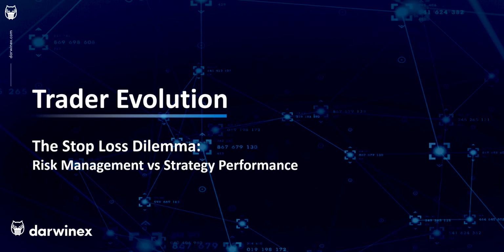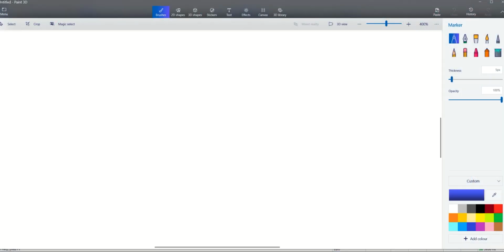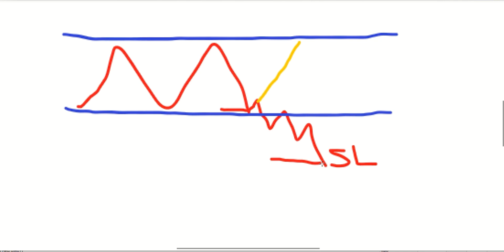The Stop Loss Dilemma - Risk Management vs. Strategy Performance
Stop Losses pose an important dilemma for traders. On the one hand, a stop loss is required for trade risk management, but on the other, they often cause degradation of trading strategy performance.

In this episode, Martyn Tinsley explains a technique he uses and calls the 'emergency stop loss'. This provides both the risk management of a traditional stop loss but when combined with alternative trade exit rules, also helps to maintain good levels of long-term trading performance.

Video Contents:
00:00 Pros and cons of stop losses
00:29 Why Darwinex?
01:24 The dilemma of stop losses - risk management vs. performance
02:17 Stop losses are analogous to insurance
03:50 Use of an emergency stop loss
05:12 Context of mean-reversion in a trading range
06:00 Emergency stop loss
08:08 Alternative loss-making trade exits
10:28 Summary